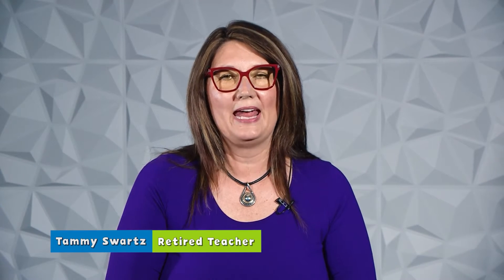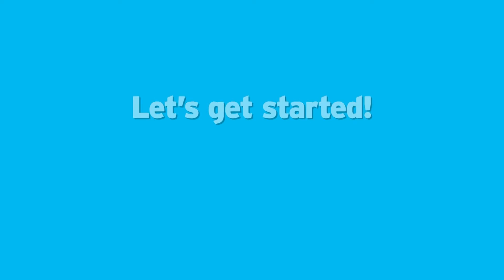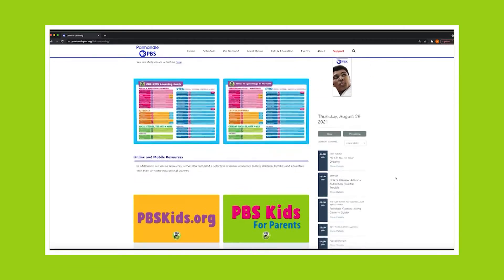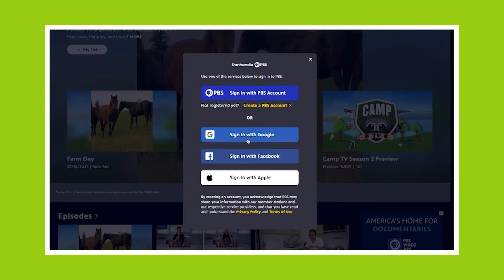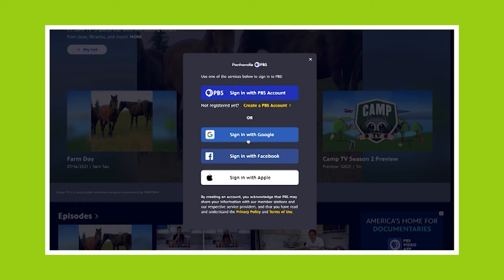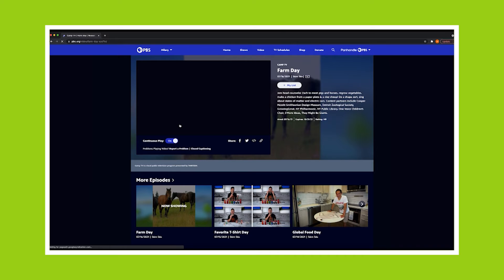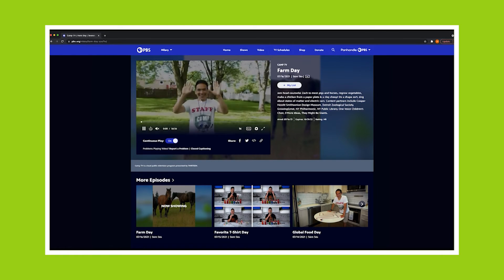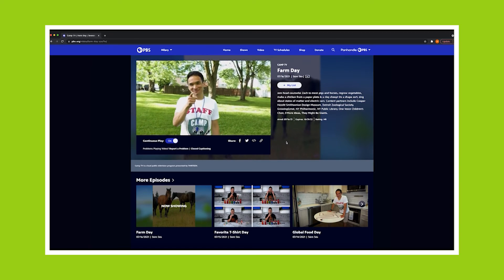Camp TV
Learn how to navigate Camp TV.